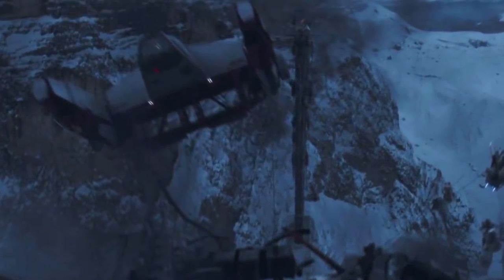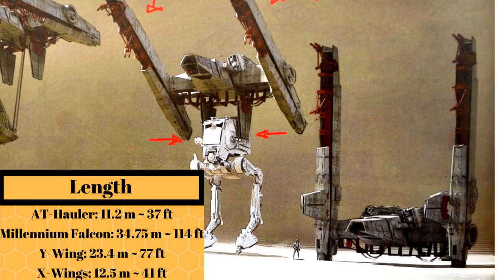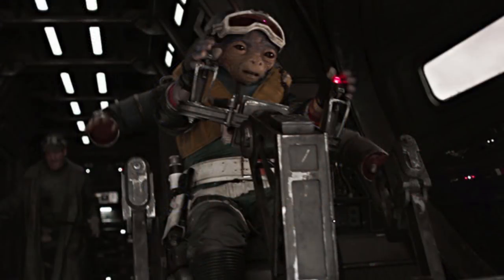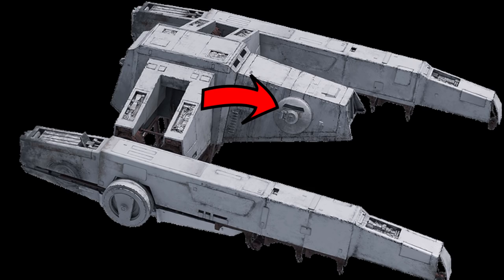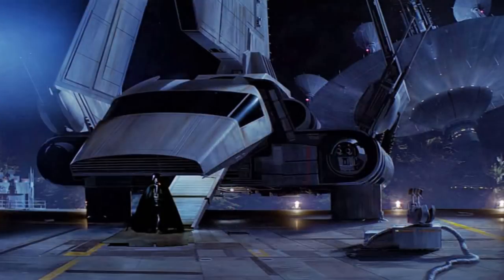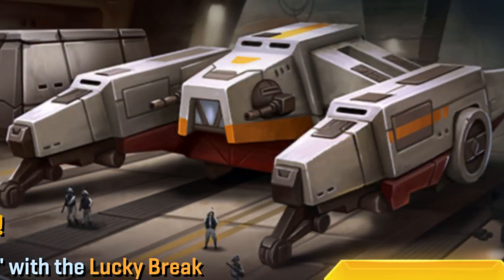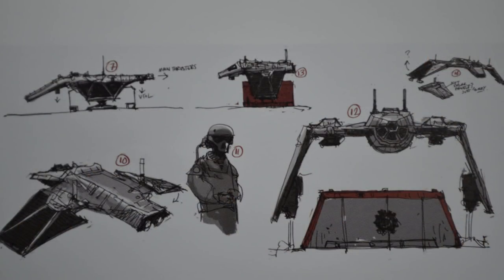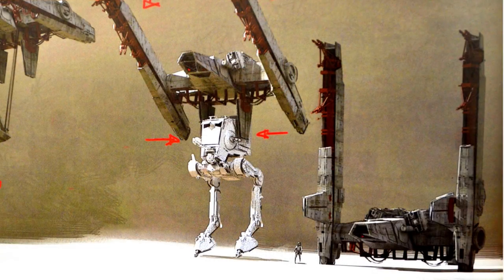New AT Walker and Cargo Transport - Y-45 Armored Transport Hauler - Star Wars Ship Lore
The AT-Hauler was featured in Solo: A Star Wars Story, and in the Star Wars: Commander mobile game, the Y-45 Armored Transport Hauler joins the AT-AT Barge and Y-85 Titan Dropship as the Empire’s means to deliver walkers to the battlefront. See how it compared to the AT-AT, and could deliver the AT-DP, AT-ST, and even the AAT (Armored Assault Tank) along with other Alliance to Restore the Republic vehicles.